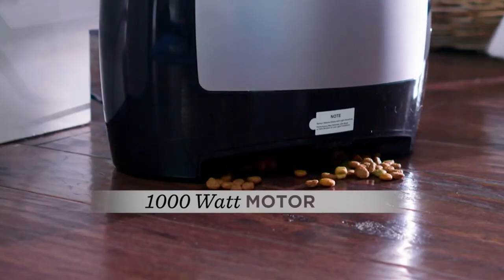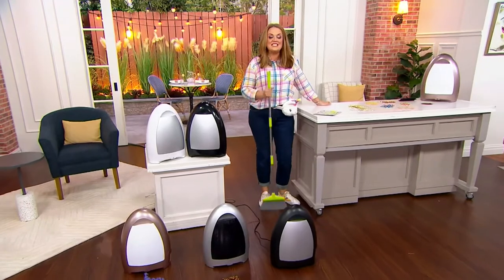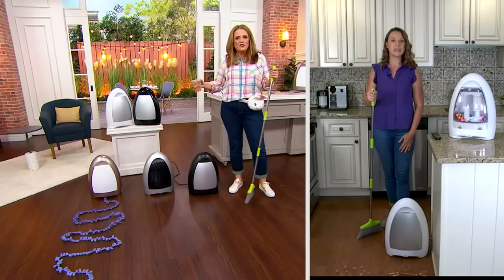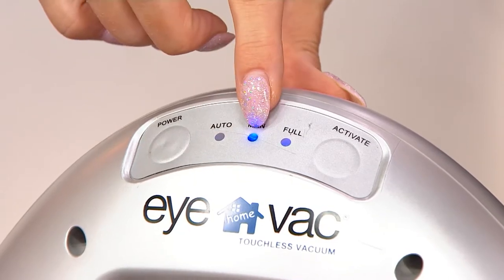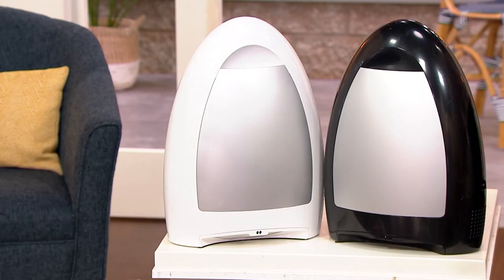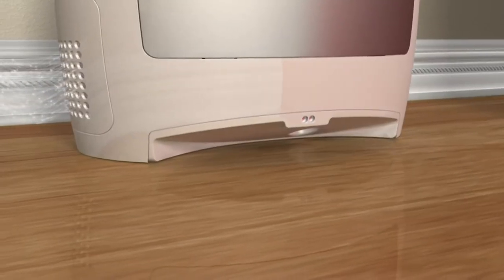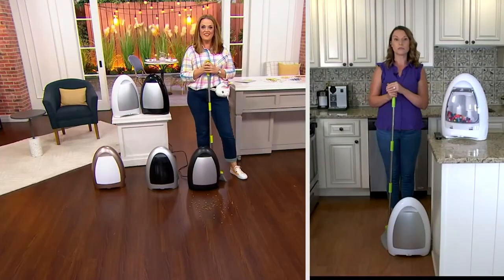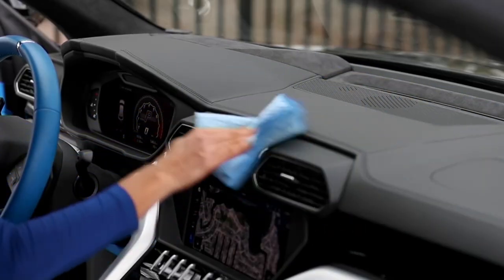EyeVac Home Touchless Sensor Activated Vacuum on QVC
EyeVac Home Touchless Sensor Activated Vacuum

Ditch the dustpan and make sweeping a snap with the EyeVac Home sensor-activated vacuum. Thanks to its infrared technology, this little smart bin senses when dirt, dust, and crumbs are in front of it and automatically pulls them into its easy-to-clean bin. It's perfect for quick cleanups, so you can leave your big vacuum in the closet.